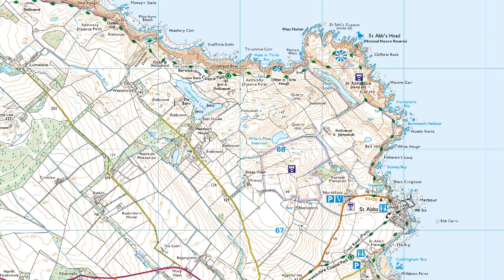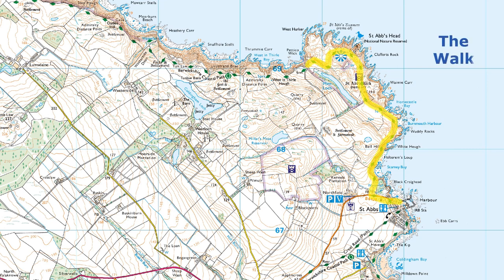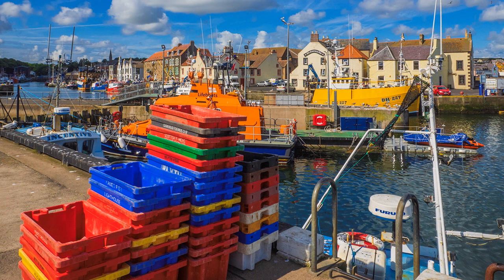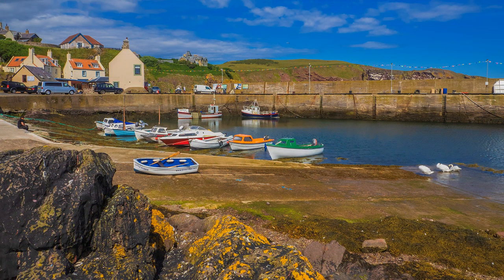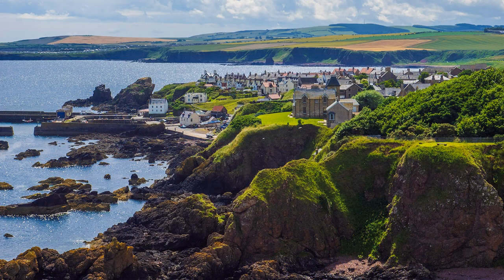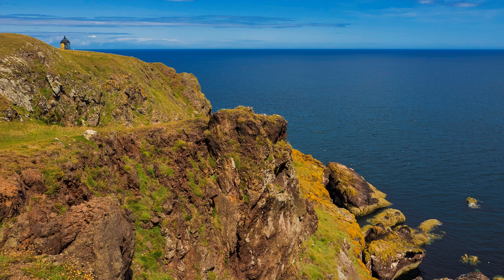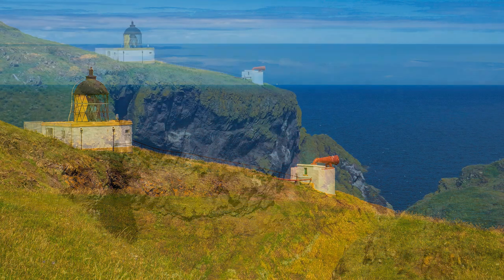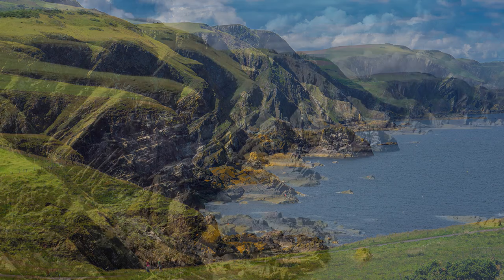Olympus Photowalk with Derek 37 St Abb's Head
A bracing walk around a Scottish headland facing the North Sea.